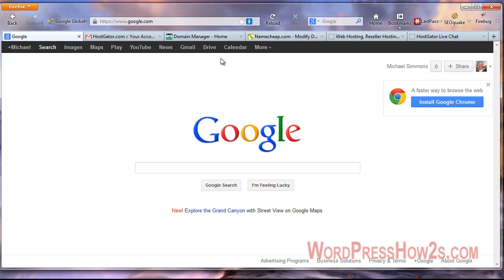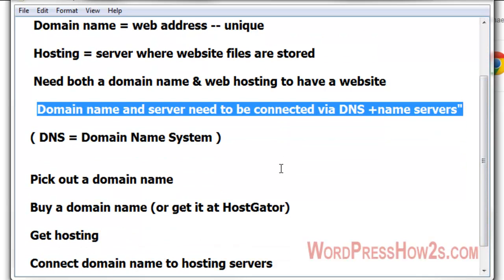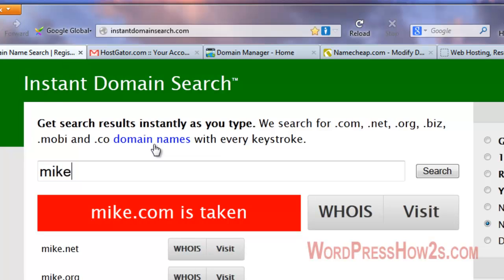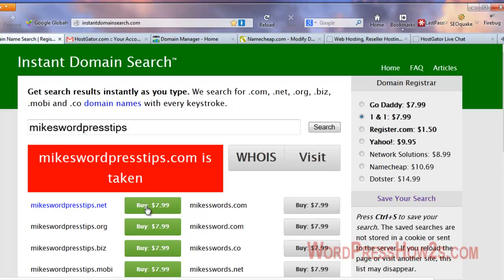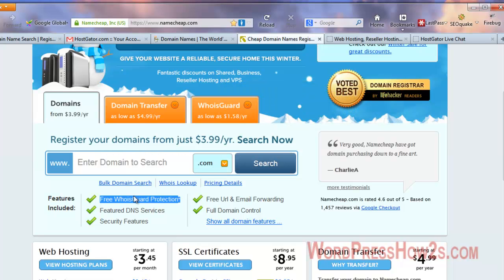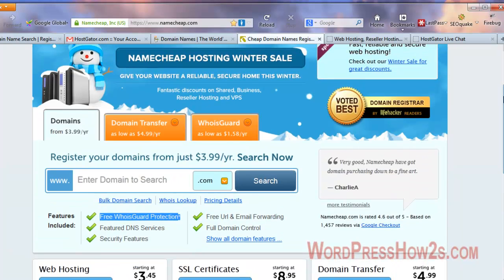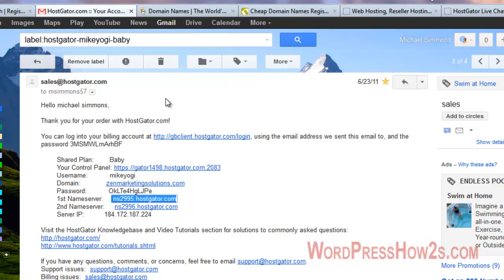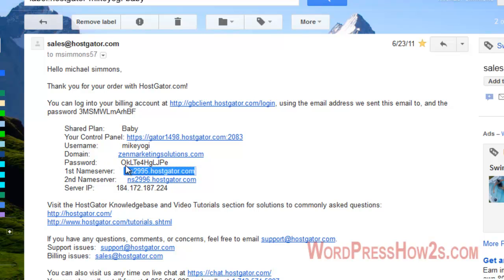Get a Domain Name and Connect to Your Hosting | Connect Website to Web Hosting Account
How to quickly find an available domain name, get hosting at HostGator, then connect your domain name at GoDaddy or NameCheap to your hosting using the DNS name servers .

***Paying monthly?--First month for 1 Cent ($0.01) -- MIKEsave10

I've used HostGator for all my web hosting for going on 7 years, so when I recommend them, I speak from my own positive experience! I do receive a commission from HostGator if you do use one of my coupon codes, but you won't be charged extra for this...if you do use one of my discount codes, thank you! :)

How to get a domain name and connect to your hosting

The first things you'll need when you decide to make a website with Wordpress is a domain name and a hosting account. While you can buy your domain name at the same place you get your web hosting service, I prefer and recommend that you keep your domain name registar separate from your hosting account.

This means that after you get a domain name and web hosting that you will have to connect them together via the DNS name servers...relax, it's an easy process, and you'll have all the info that you need if you watch this video. I recommend that after you buy your domain name(s) that you get web hosting at HostGator...I use them myself so I can say without reservations, that I recommend using Host Gator to host your websites.

Connect domain name to hosting
Hostgator
Host Gator
Wordpress
Website (Industry)
DNS name servers
Make a website with Wordpress
Web Hosting Service (Website Category)
Modofac007

To connect your domain name to your hosting, you will have to have the name servers (usually 2) from your hosting account. Then you will go to your domain name registar and point the doamin name at your web host's name servers. This is done using the DNS system. easy process!

After you connect your domain name to your hosting account via the DNS name servers, you will have to wait...a few hours, or even a day or so. Then you can move on to installing Wordpress and will be able to make a website using Wordpress!

Hostgator
Host Gator
Wordpress
Website (Industry)
DNS name servers
Modofac007